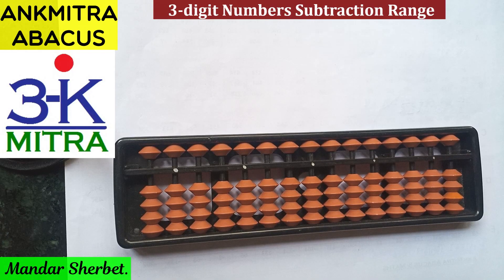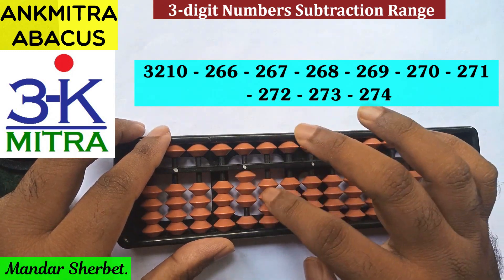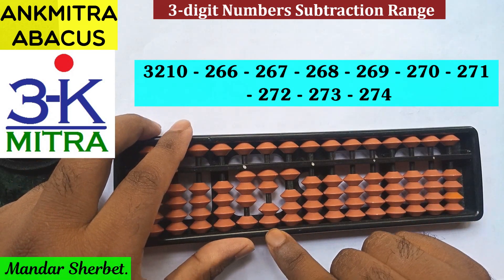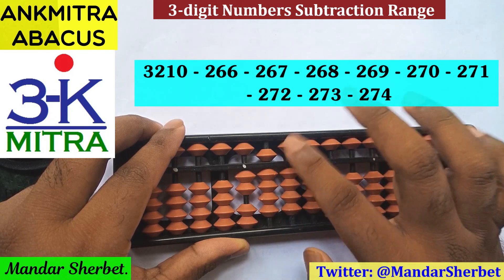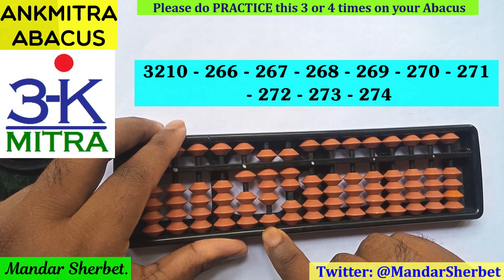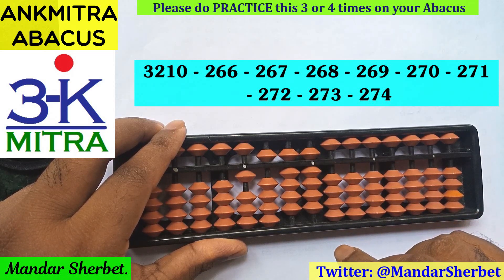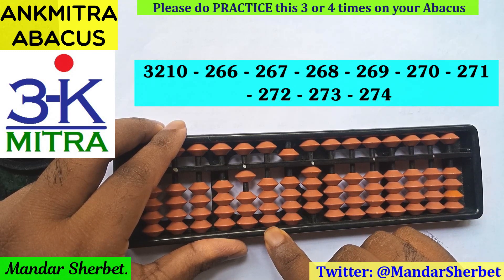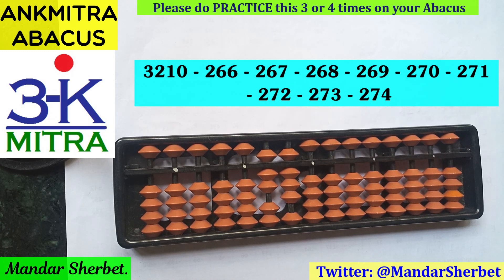Abacus || English || Lesson 7 Ex || 3-dig. Subtraction Range: 3210 - 266 - 267 - .... - 273 - 274